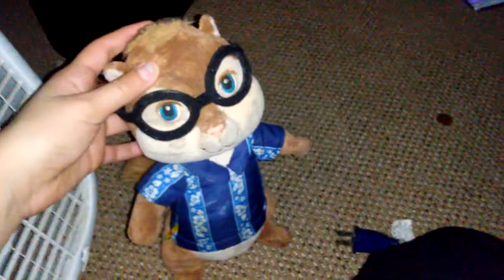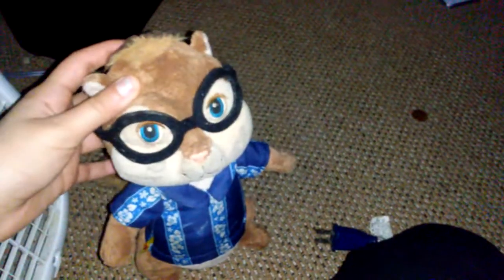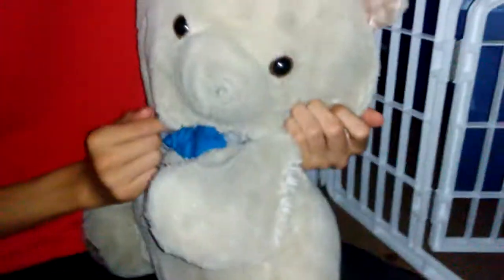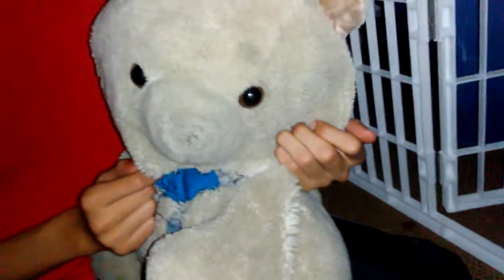Skalidor Season 14 Deleted Scene